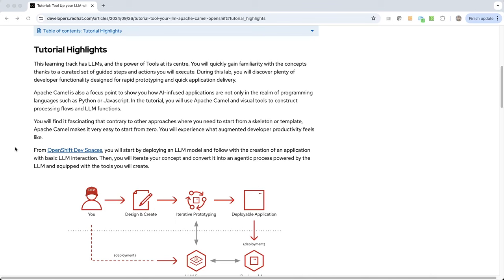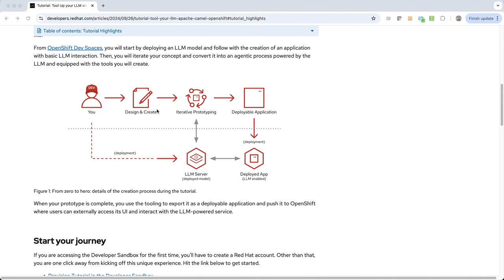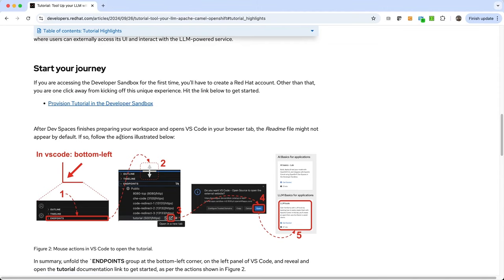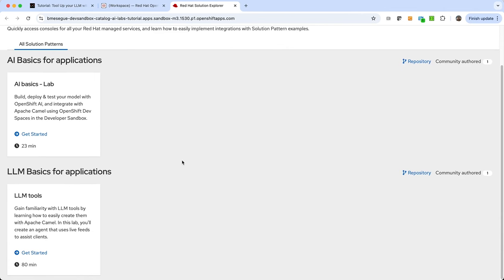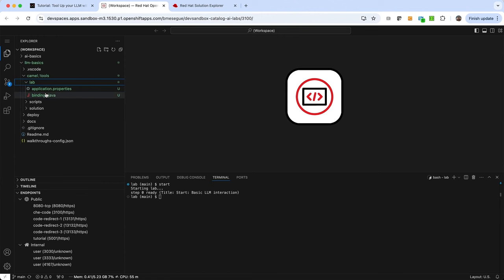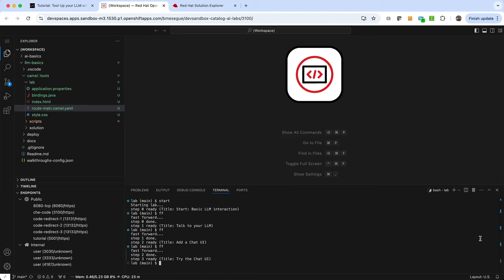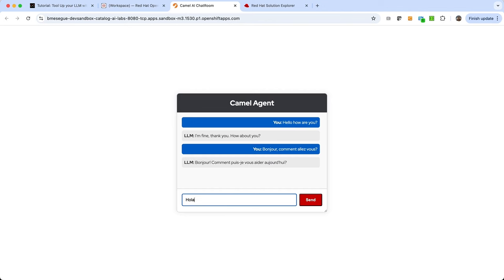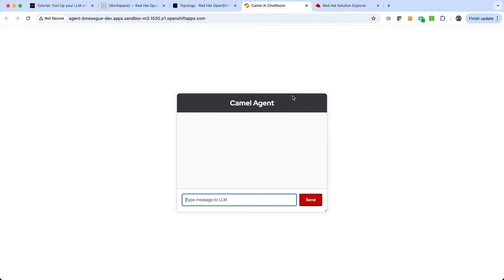Tutorial: Tool Up your LLM with Apache Camel on OpenShift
Gain familiarity with LLM tools by learning how to easily create them with Apache Camel. In this lab, you'll create an agent that uses live feeds to assist clients.

Bruno Meseguer, Technical Marketing Manager